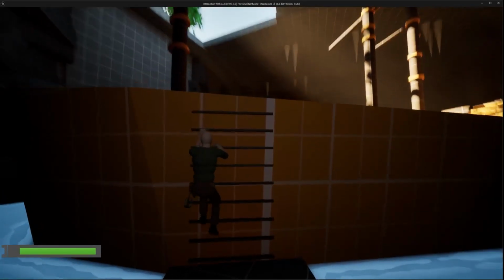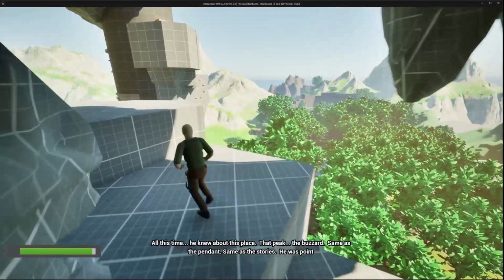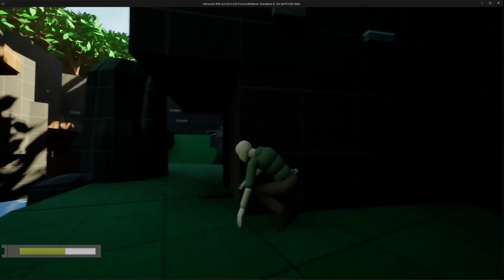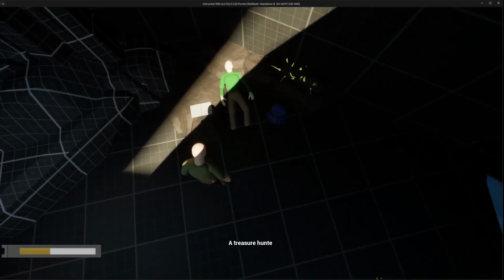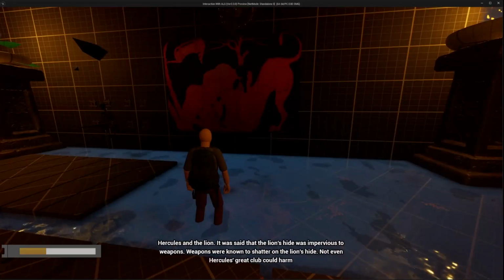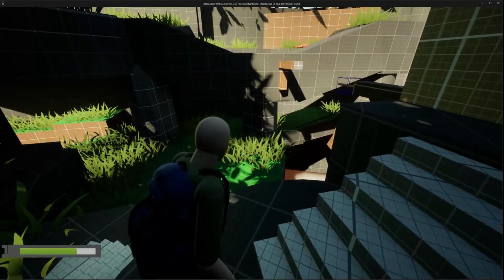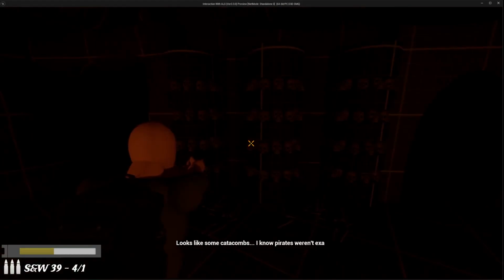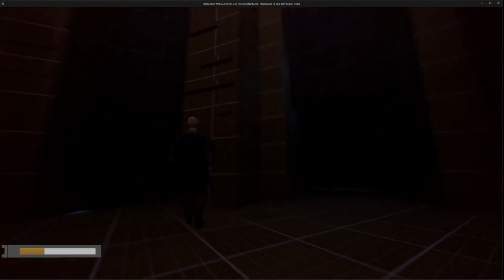Legacy :Trail of La'Buse - Level Design Playthrough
This was the annotated video submission for my Final Year Project, where I focused on level design and narrative elements